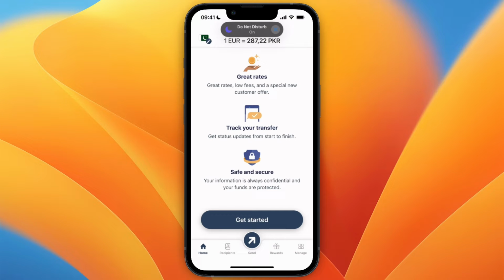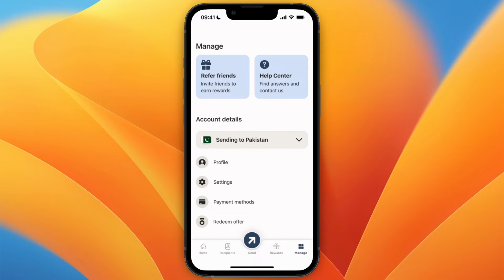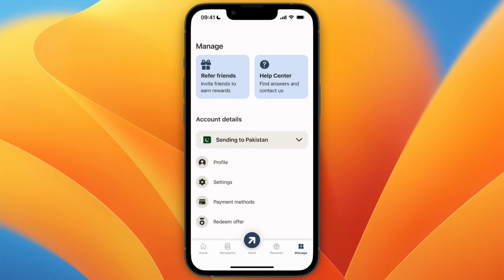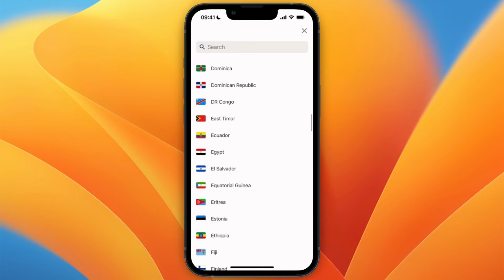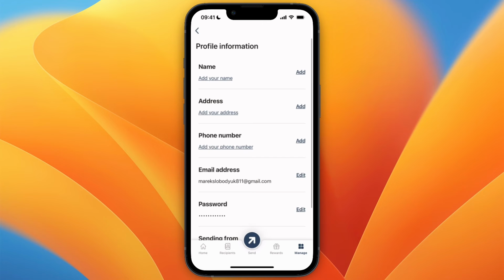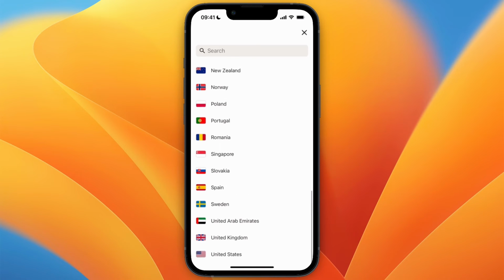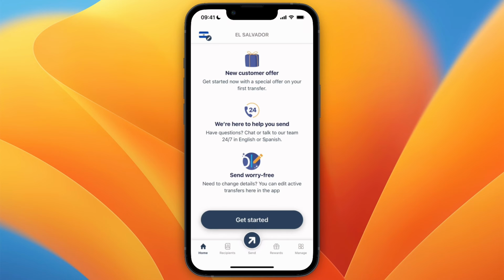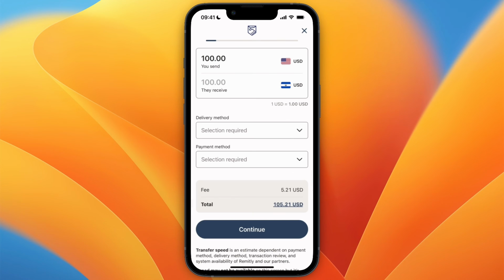How To Change Currency In Remitly App - Step by Step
In this video I'll show you How To Change Currency In Remitly App.